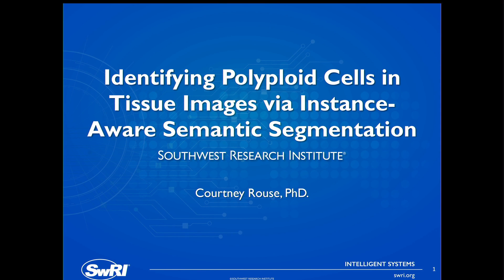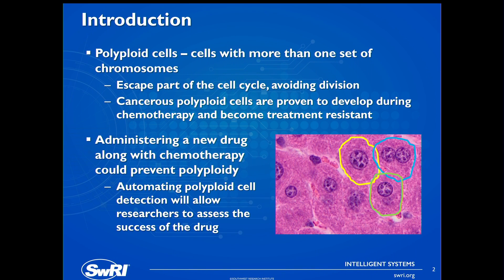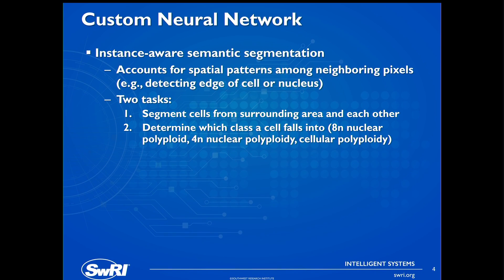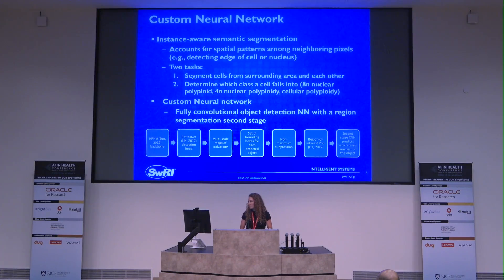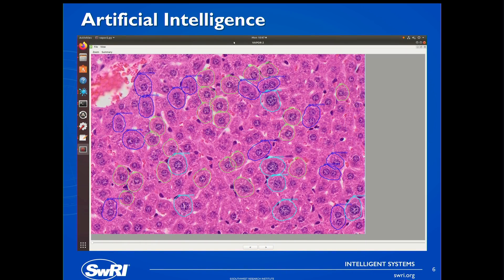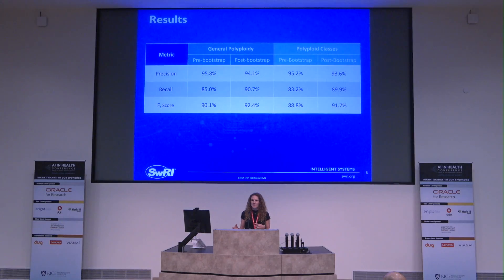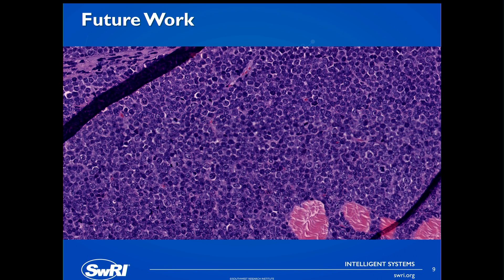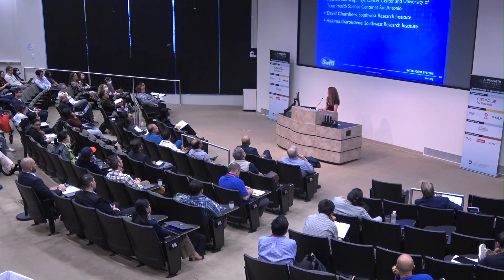Courtney Rouse: Identifying Polyploid Cells in Tissue Images via ..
Identifying Polyploid Cells in Tissue Images via Instance-Aware Semantic Segmentation